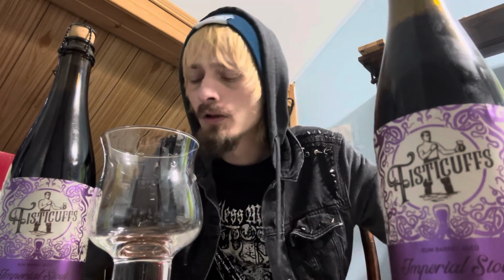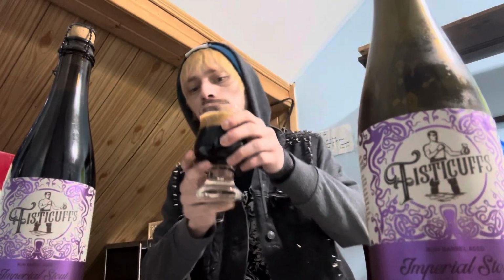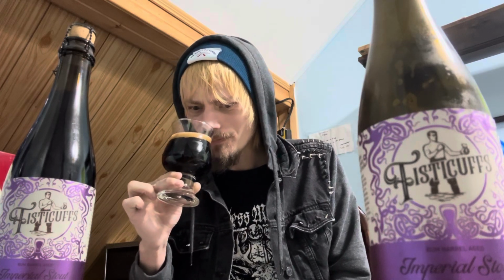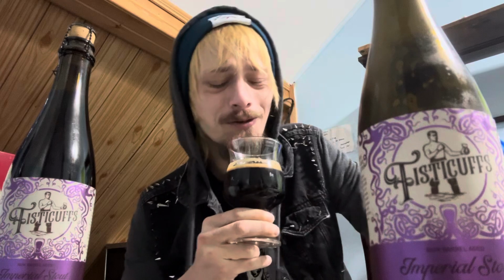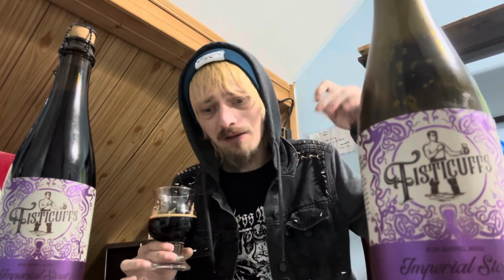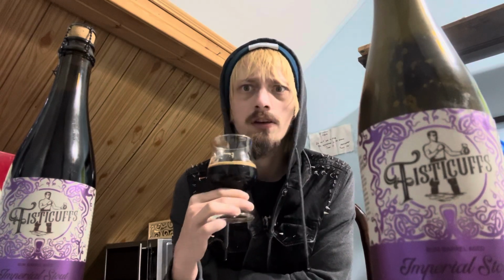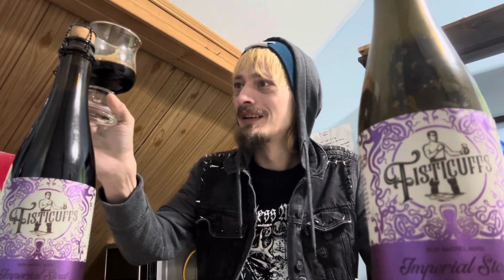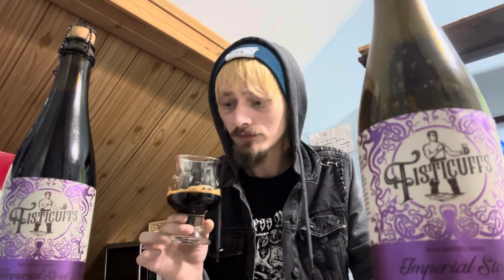Boxing Rock’s Fisticuffs Rum-Barrel-Aged Imperial Stout - Beer Review